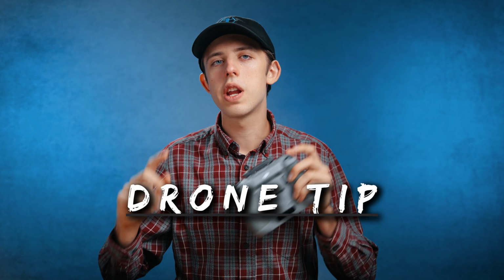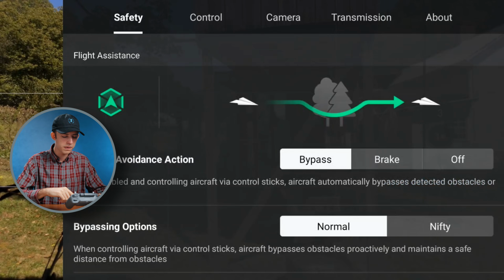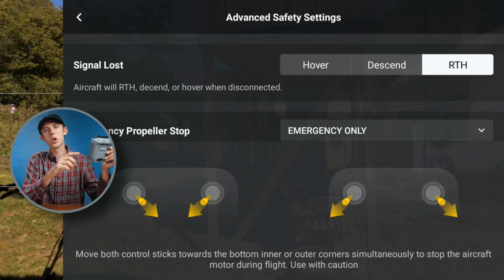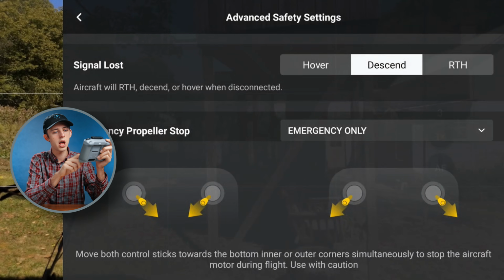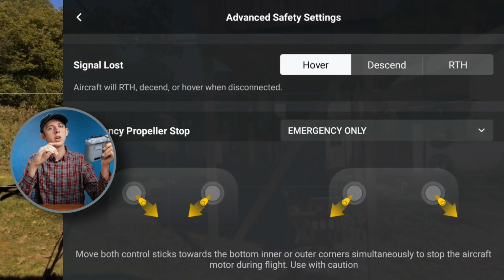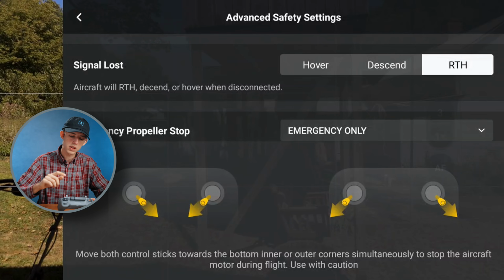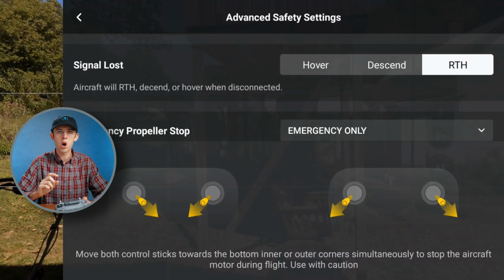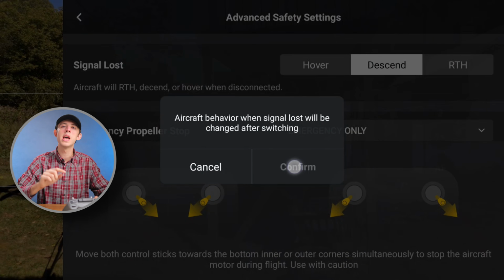NEVER Change This Drone Setting UNLESS... | Drone Tip of the Week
Join Flying Filmmaker to get over 10 hours of cinematic drone filmmaking training ➡️

In this video I explain why you should NEVER change the Signal Lost settings except in one specific situation.